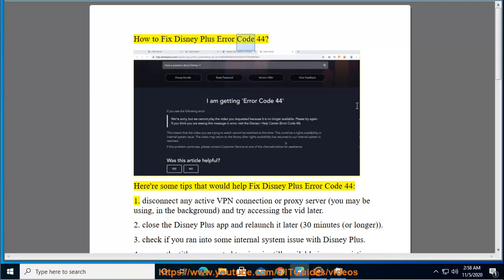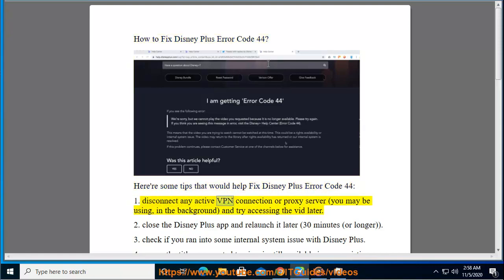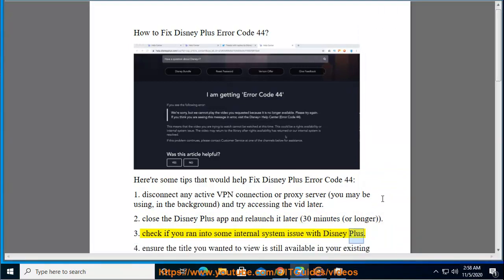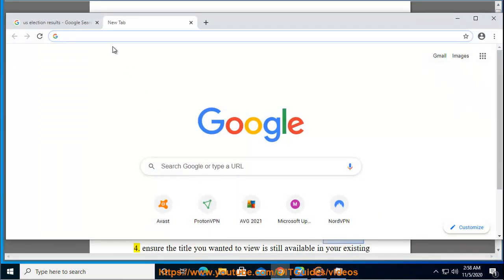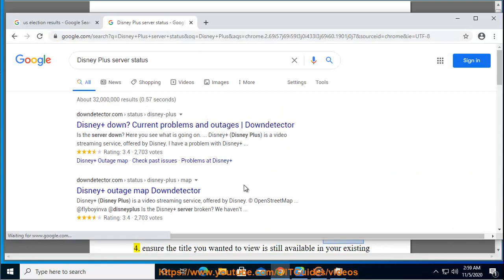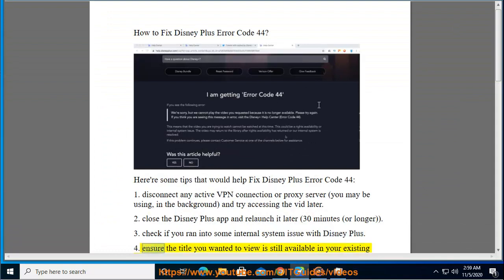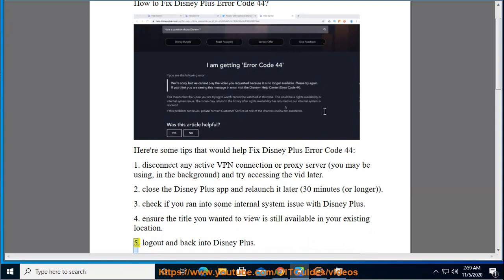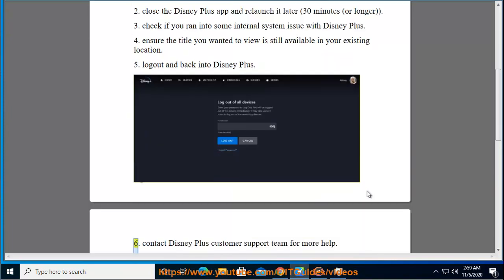Fix Disney Plus Error Code 44